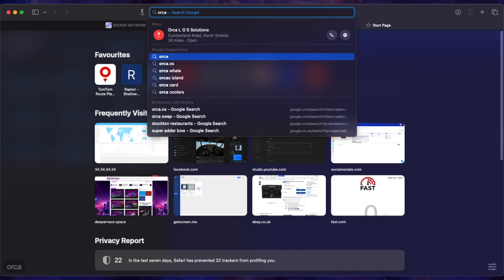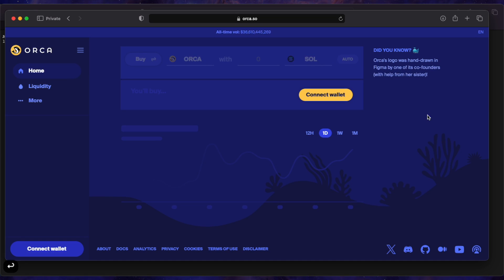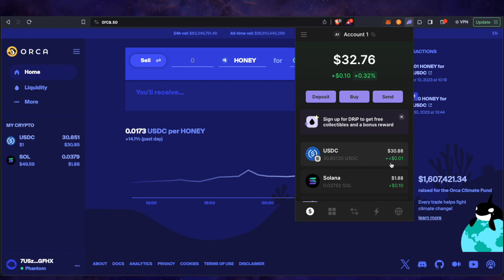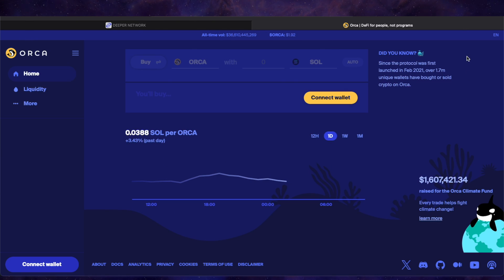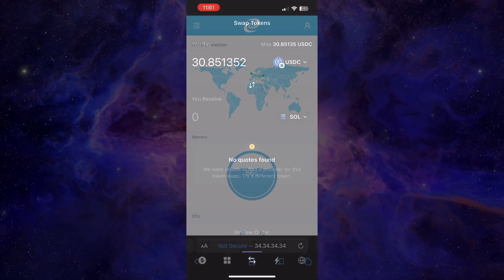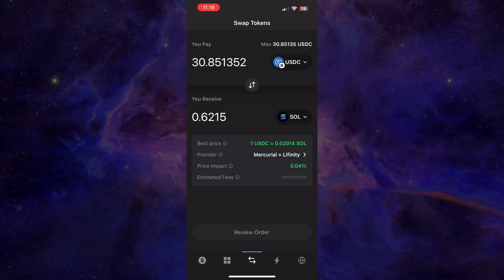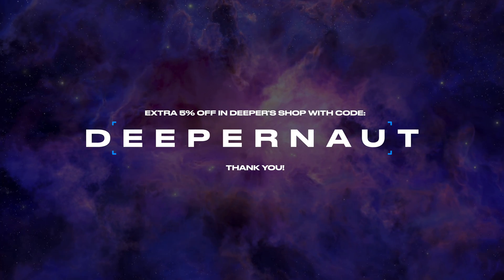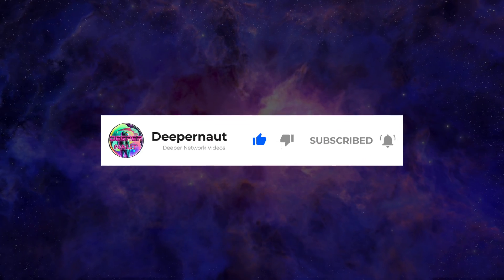Accessing Crypto Swap Sites in the UK (After the New Rules) - Phantom, Hivemapper and Orca.so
Recently new rules were released by the Financial Conduct Authority in the UK that were aimed at banning 'promotions'. However, they were so vague and unclear that most crypto exchanges, swap sites and swap functions in hot wallets are now suspended.

It's a shocking turn of events aimed at stop the working classes from making money during this coming Bull Run.

In this video, I show you how to still access swap sites and apps so you can still do what you want with YOUR crypto.

Secret Word: Sunak

In this example, we use a Deeper Connect device to change our location to Ukraine, and then use the Orca.so swap site to exchange HONEY (Hivemapper) tokens for USDC. We then do the same on the iPhone. All from within the UK.

These methods will work for any swap site or function on any platform where you don't need to KYC.
If you're looking for a Pico, Mini or Mini SE to protect your home network, and let you do this in a way that cannot be detected, then you can use my code for an extra 5% off your bill at the Deeper shop. (Thanks):

Timestamps:

0:00 Intro
0:35 Video Start
0:55 Half Arsed Disclaimer
1:13 Orca.so Blocking Example
1:37 Deeper DPN Settings for Websites
2:07 Importance of Private Browser (for cache)
2:30 Over to Brave Browser
2:56 The Desktop Swap
3:28 Orca.so/website Method Verification
3:43 Phantom Wallet Blocking Example
4:22 Deeper DPN Settings for Phantom Wallet and other apps/extensions
4:46 Phantom Wallet Method Verification
5:22 Phantom Wallet Phone Blocking Example
5:57 Deeper DPN Settings for Apps (Just Full Route Again)
6:20 Phantom Wallet Method Verification (Phone)
7:36 Final Thoughts
9:32 End Promo

Translated titles:
Acceso a sitios de intercambio de criptomonedas en el Reino Unido (después de las nuevas reglas): P

Zugriff auf Krypto-Swap-Sites im Vereinigten Königreich (nach den neuen Regeln)-Phantom, Hivemapper

Accéder aux sites d'échange de crypto au Royaume-Uni (après les nouvelles règles)-Phantom, Hivem

Acessando sites de troca de criptografia no Reino Unido (após as novas regras)-Phantom, Hivemapper

यूके में क्रिप्टो स्वैप साइटों तक पहु

الوصول إلى مواقع تبادل العملات المشفرة في المملكة المت

造訪英國的加密貨幣交換站點(新規則後)-Phantom、Hivemapper 和 Orca.so

Toegang tot Crypto Swap-sites in het VK (na de nieuwe regels)-Phantom, Hivemapper en Orca.so

Accesso ai siti di scambio di criptovalute nel Regno Unito (dopo le nuove regole)-Phantom, Hivemappe

Доступ к сайтам обмена криптовалютой в Великобритании